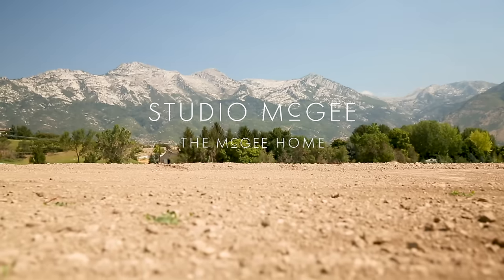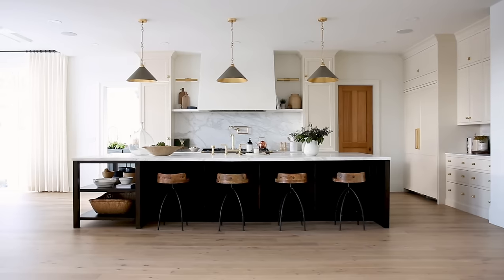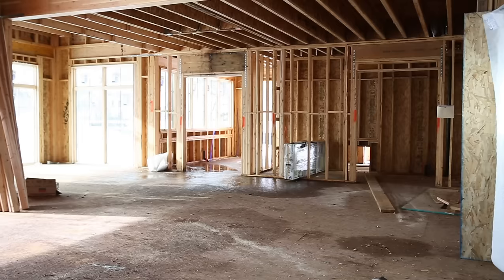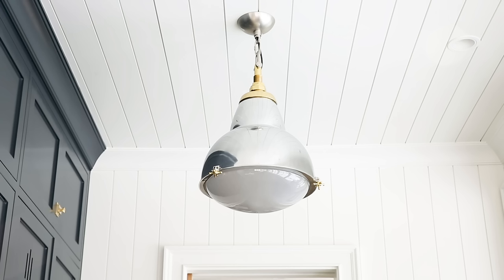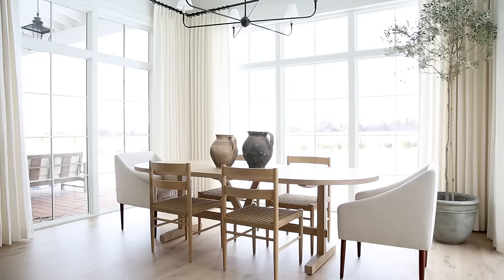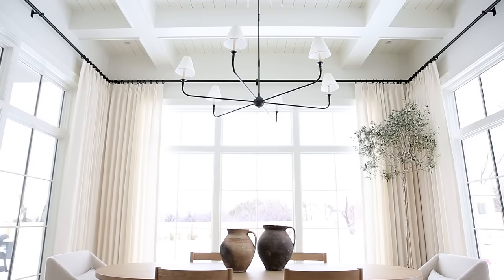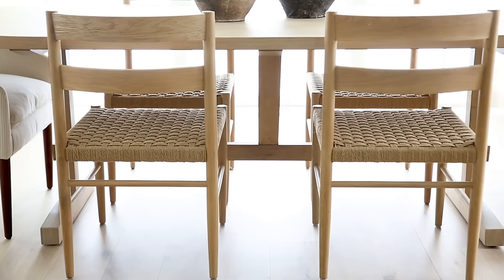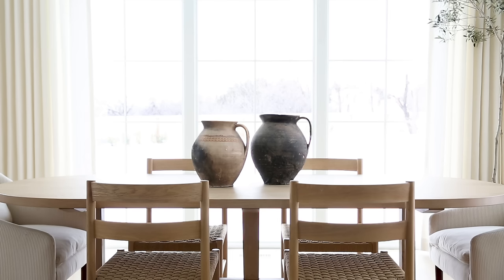The McGee Home: Dining Room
More than ever, we're so grateful to have a space to gather with our family. Here's the reveal of themcgeehome dining room!